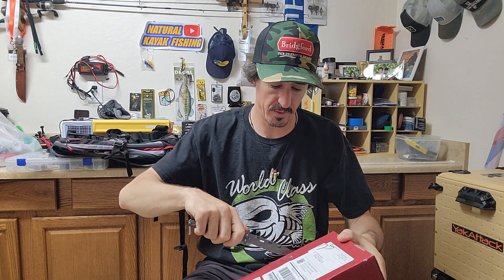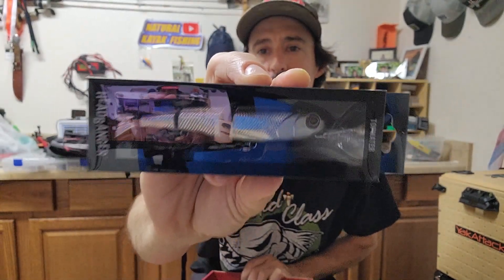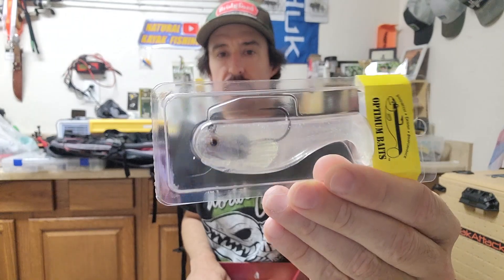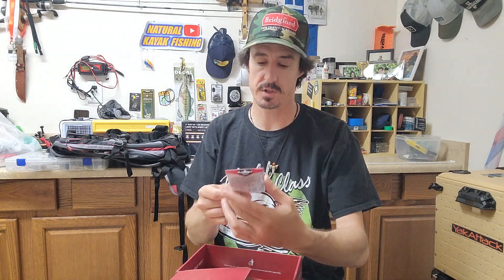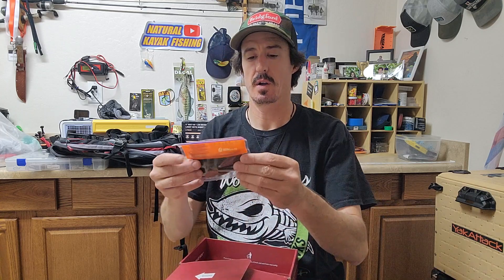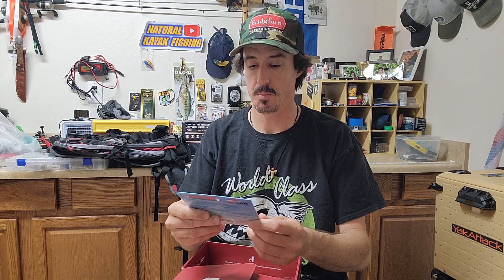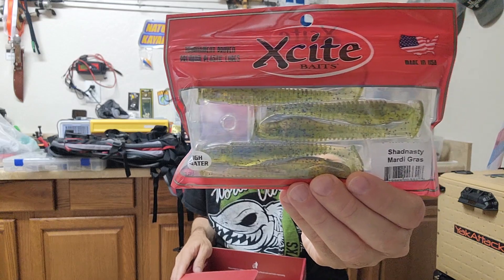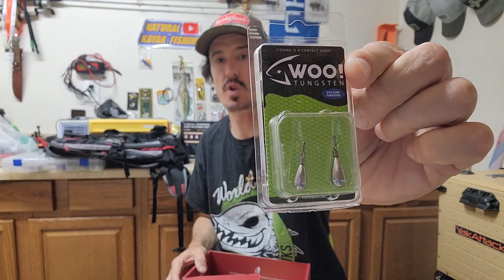Mystery Tackle Box | August 2023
Some great baits in this months Mystery Tackle Box!